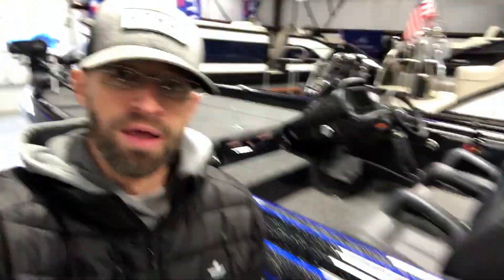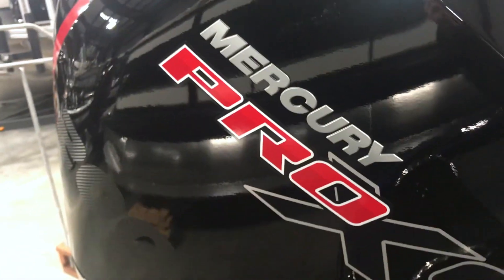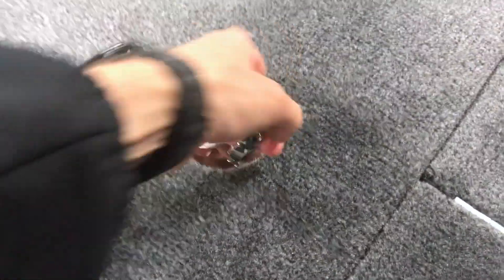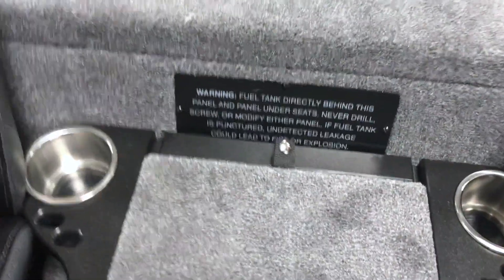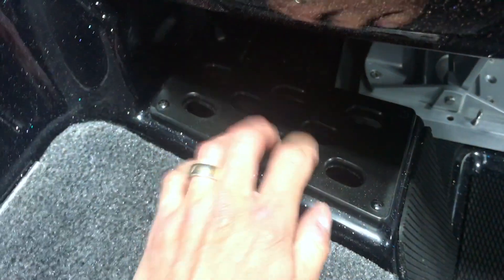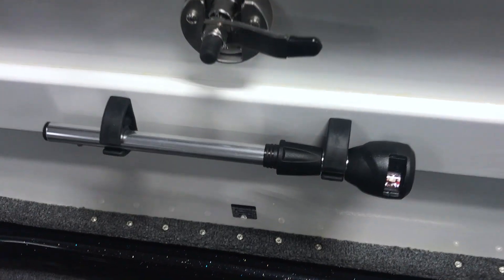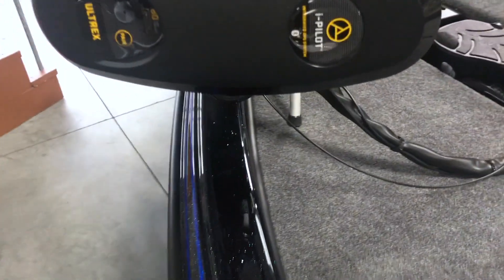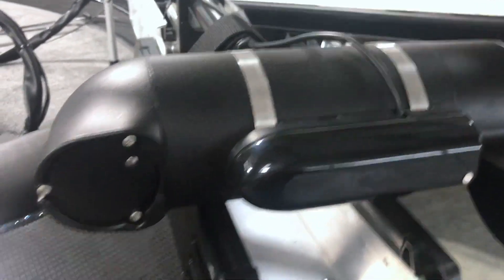New 2021 Phoenix 819 Pro Walk Around...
Lewisboat.com
I owned the 919 and this is the same rig just with the 200HP on it instead of the 225 and some less bells and whistles..

Phoenix 819 Pro
Dual 9" Garmin Graphs
80lb Ultrex
200HP Merc 4 stroke
dual console
tandem trailer